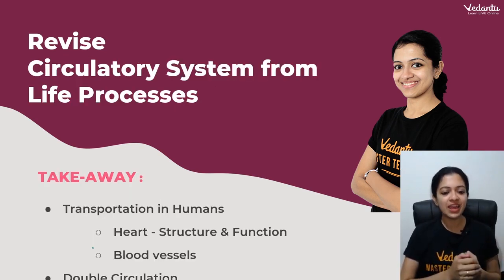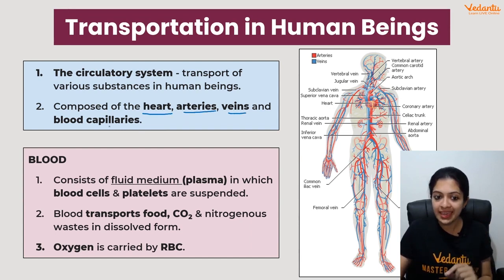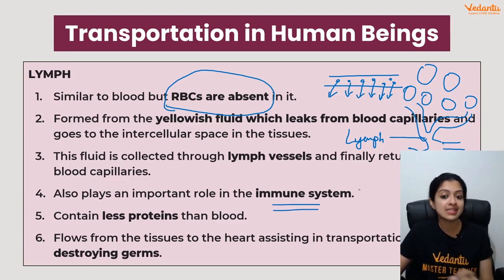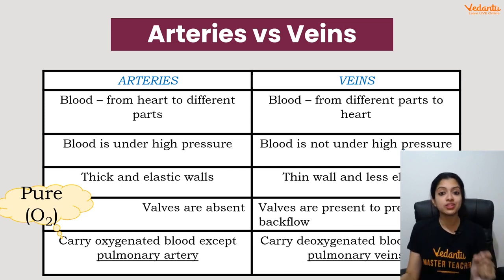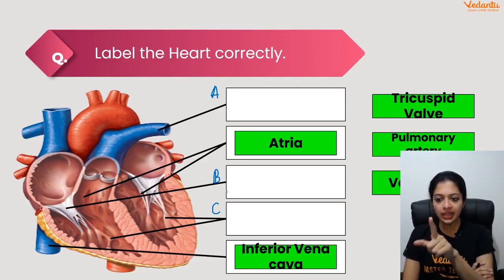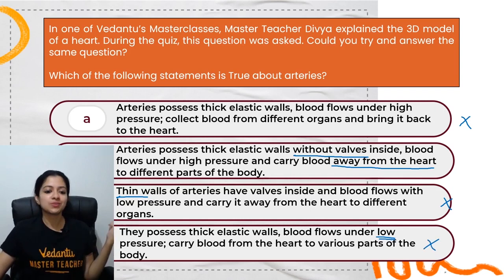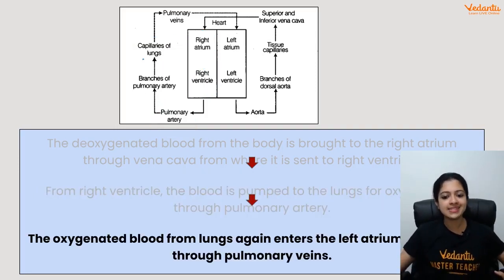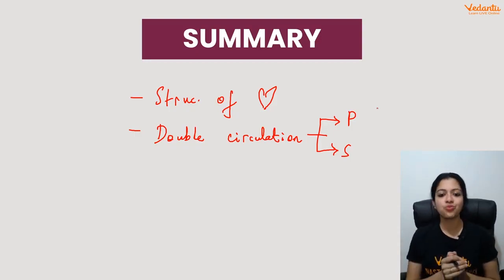Revise Life Processes in 45 Mins | V.O.T.E. Workshop 2021 ✌️ | Class 10 Biology | Vedantu 9 and 10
Revise Life Processes in 45 mins | V.O.T.E. Masterclass 2021 ✌️| V.O.T.E. Workshop | Class 10 Biology | Vedantu Online Talent Exam Vedantu9thand10thEnglish with your favorite Ambika Ma'am. In today's session, Maths Master Teacher Ambika Ma'am takes you through the important session of Life Processes in 45 Mins (Biology), as it is one of the most needed sessions for Vedantu Online Test Exam Preparation | Life Processes Class 10 | Life Processes. This session helps you with the preparation of the V.O.T.E. Exam to win excellent prizes. 🤑

Vedantu Online Talent Exam -  V.O.T.E. is here! ✌️And this a chance for every student in India to make their learning ka comeback with an ALL INDIA RANK, Guaranteed  Scholarship From A 500Cr Pool💸,  Chance To Become Vedantu’s CEO and Win A Trip To NASA along with daily prizes🚀. It’s an all-India level LIVE free exam. Exams will be on 28th March, 4th April, 11th April & 18th April at 3pm.

👉 Get ready to see the Incredible Experience in "Revise Mirror Image in 45 mins | V.O.T.E. Masterclass" with your Favorite Master Teachers!!!

The Vedantu online class will help you make a strategy to decode the concept, learn every detail of today’s topic Life Processes | Life Processes Online Test | Life Processes Chapter | Life Processes Explanation | Life Processes Class 10 Science Biology | Life Processes Revision | Life Processes Important Terms | Life Processes Class 10 Notes | Life Process Class 10 | Life Process Class 10 Biology | Life Processes Class 10 | Bio Class 10 Life Process | V.O.T.E. 2021 | V.O.T.E. by Vedantu | V.O.T.E. 2021 | VoteForComeback | Life Processes Class 10 | V.O.T.E. Workshop | Vedantu Online Test Exam | Mental Aptitude | Ambika Ma'am Vedantu | V.O.T.E. | Comeback | Online Classes.

➡️ Topics Covered in this Session:
♦ Revise Life Processes in 45 Mins
♦ V.O.T.E. Masterclass 2021
♦ Life Processes Class 10 Notes
♦ Vedantu Online Test Exam

➡️ We hope your visit to Vedantu 9th & 10th English “Revise Life Processes in 45 mins | V.O.T.E. Masterclass ” brings you a greater love ❤️ of Class 9, both for its excellence and its power to help solve CBSE Class 9 Math Subject problems.

Let us know your doubts and what you think 🤔 about today’s topic “Revise Life Processes in 45 mins | V.O.T.E. Masterclass ”, please comment in the below 👇 section, we will respond and solve your doubts ASAP.

Thanks for your support in the “Revise Life Processes in 45 mins | V.O.T.E. Masterclass 2021” session Vedans!! See you in the next surprising session.